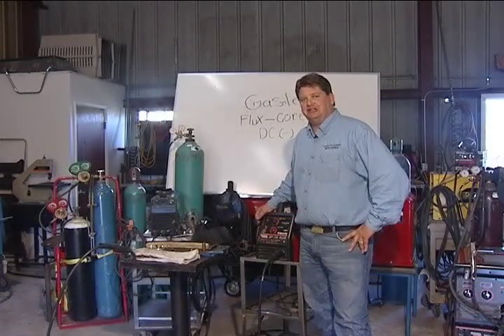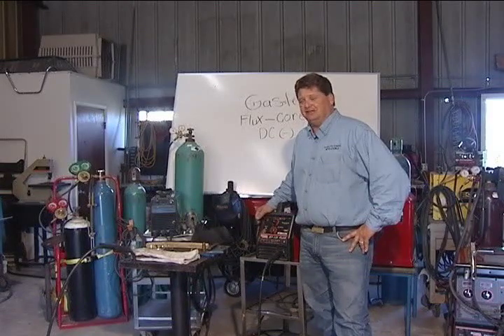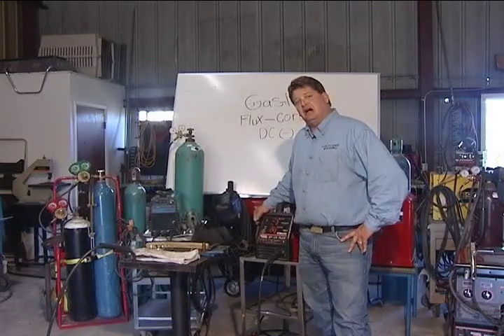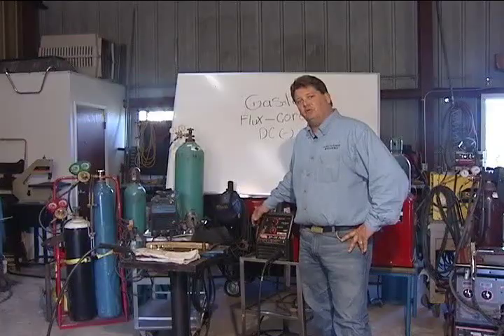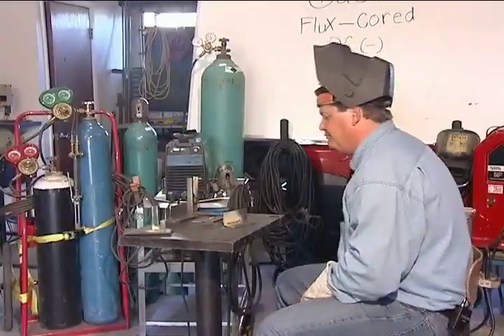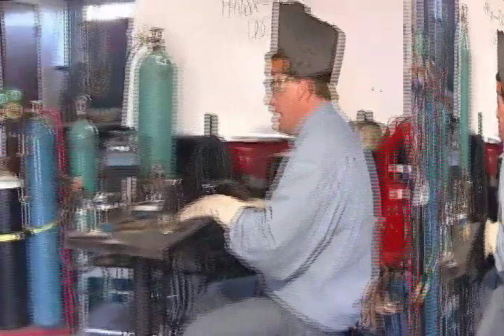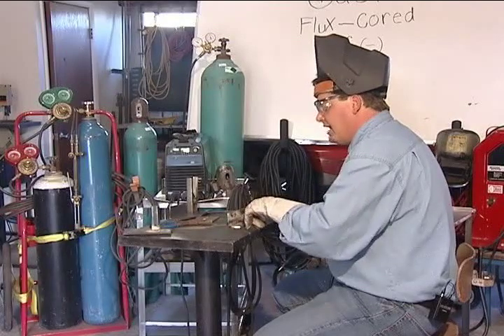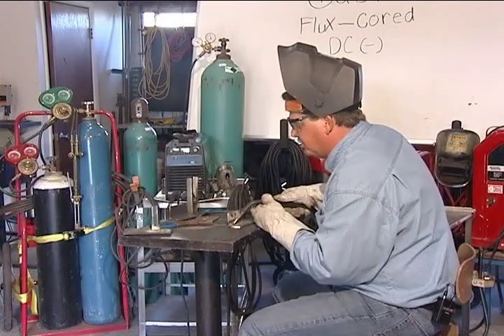Gasless Flux Core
This is a sample of our Down to Earth Welding Training Videos. Purchase this complete video along with other welding training videos

Sample Gasless Flux Core Welding Training Video